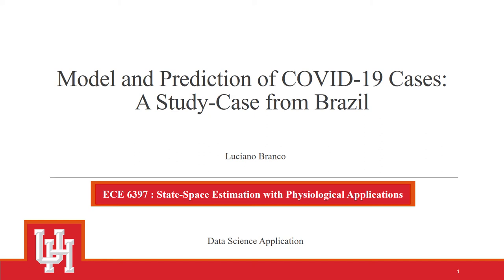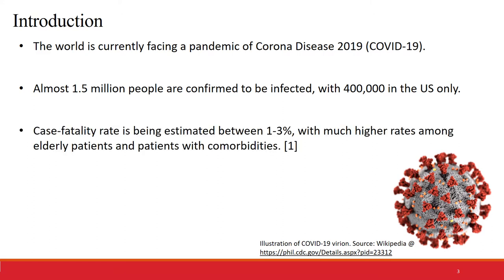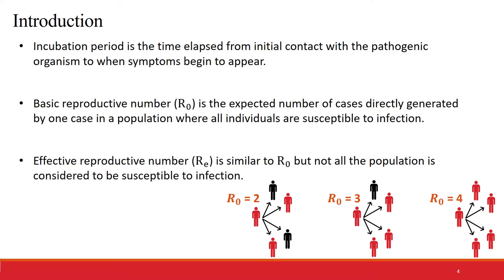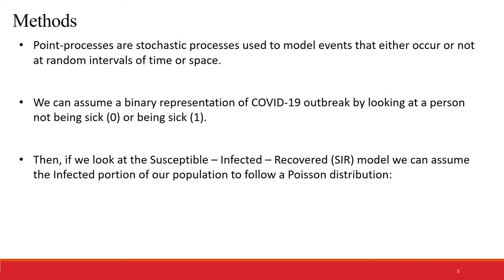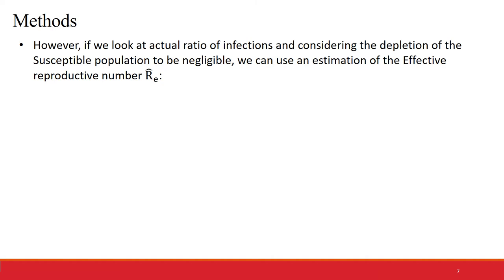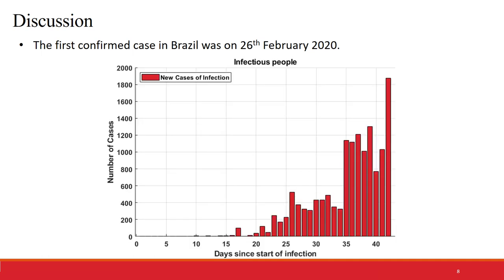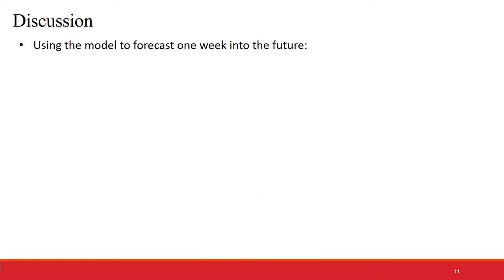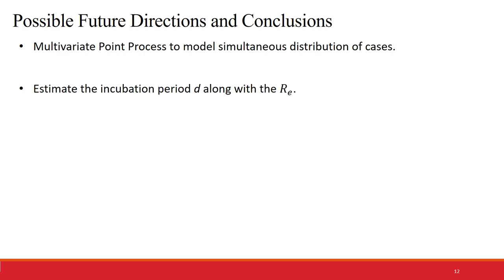Model and Prediction of COVID-19 Cases: A Study-Case from Brazil